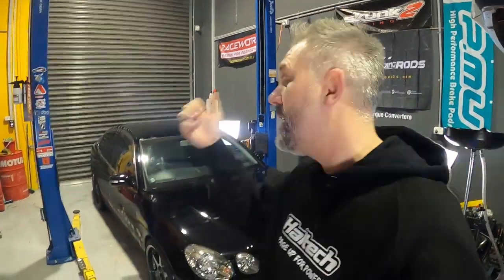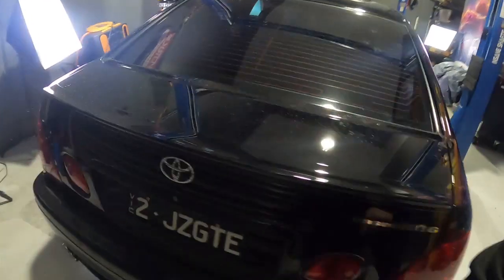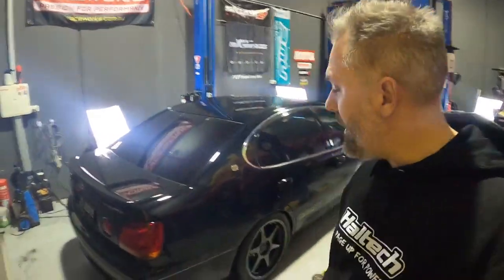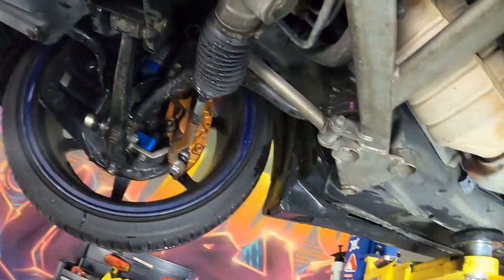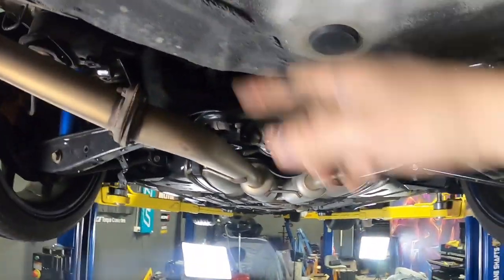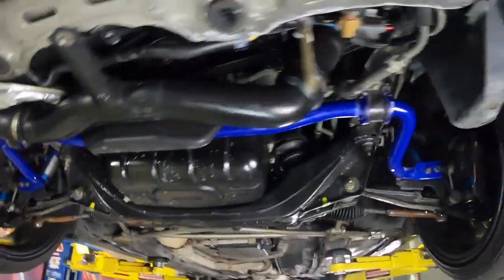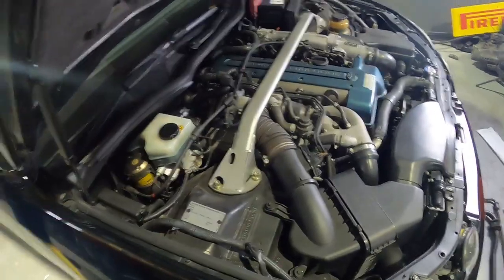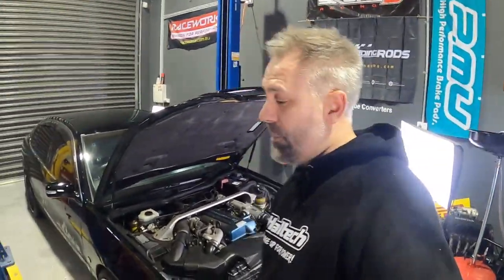FITTING SWAY BARS ON A 2JZGTE ARISTO /GS300- SEXY TOM'S EDITION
HERE I FIT SOME ROLL CONTROL SWAY BARS TO A TOMS EDITION ARISTO / GS300 2JZGTE BEAST

I'm based in Melbourne and have been into the car scene for 25
 years now, I've seen drifting come and go I've seen Silvia's and skylines go from being worth $40k down to $4k and now  up to $100k for a Rough example, I sold new cars for Nissan for 14 years and its safe to say I have NISSAN BLOOD running through my veins yet here I am being unable to afford the cars I once had which has turned me to becoming a "HONDA BOI" I have to say they are great cars I love learning about them and lets face it value for money they are ridiculously fast!

Check below to see my car resume:
*1991 Nissan Pulsar N14 SSS- 118kW not raced
*1996 Nissan Silvia S14 200sx -220kW 13.0@109mph
*1990 Nissan Skyline R32 GTR- 350kW 12.0@118mph
*1996 Nissan Skyline R33 GTR- 520kW 11.0@127mph
*2015 Nissan Pulsar C12 SSS- 200kW 14.0@104mph
*1987 Holden VL Commodore RB30ET Goal 300kW
*2000 Honda Civic Ek -Full Build Budget N/A D16Y4 Street/Track Car SOLD!
*1997  EK4 B16A2 VTEC restoration SOLD!
*1992 EG K20 TYPE R SWAPPED  track beast
*1991 Toyota SW20 MR2 SOLD!
*1990 BMW E30 318 M54b30 swap street car resto mod